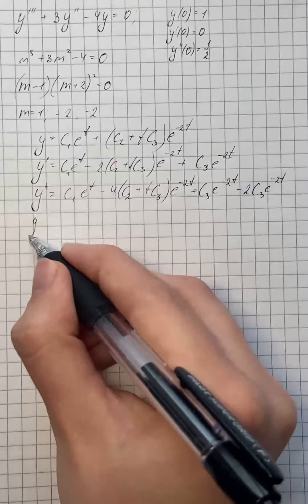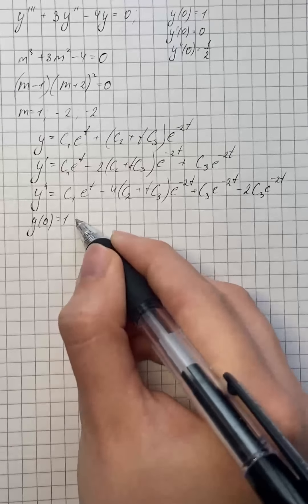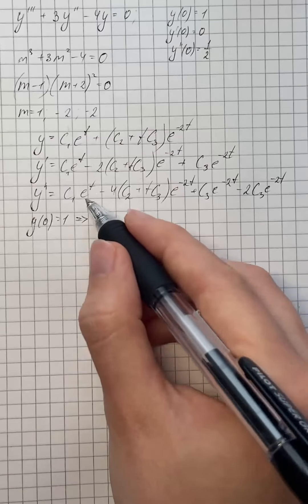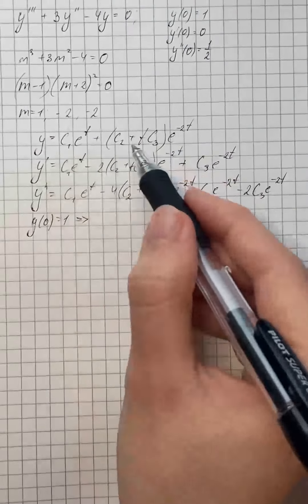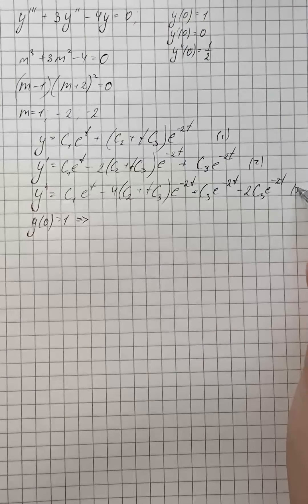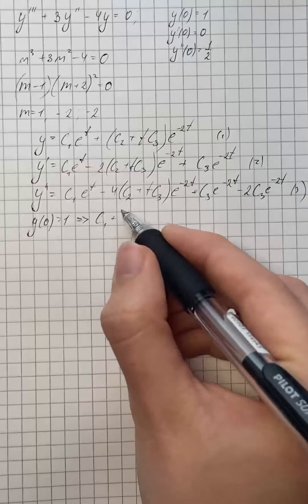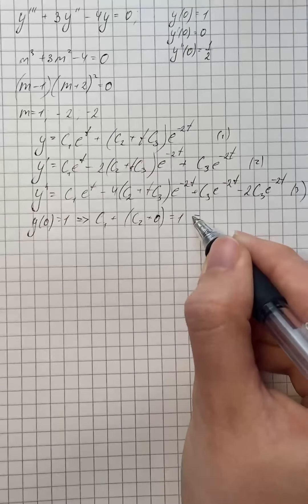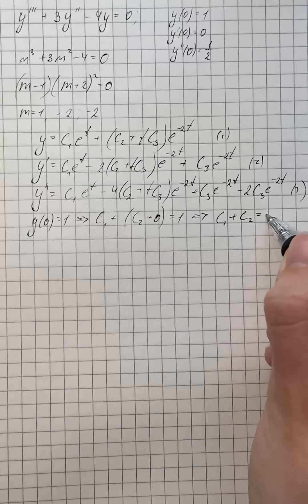Find the general solution of the second order equation t^2y''+2ty'-2y=0 given that ... | Plainmath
Solution to Differential equations question: Find the general solution of the second order equation t^2y''+2ty'-2y=0 given that y_1(t)=t is a solution Also solve the initial value problem y'''+3y''-4y=0, y(0)=1,\ y'(0)=0,\ y''(0)=\frac{1}{2}